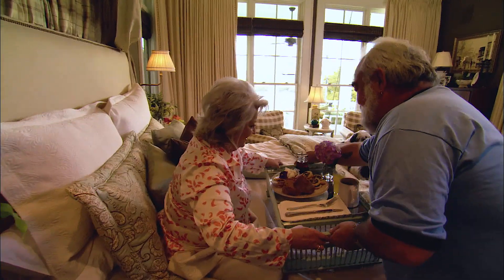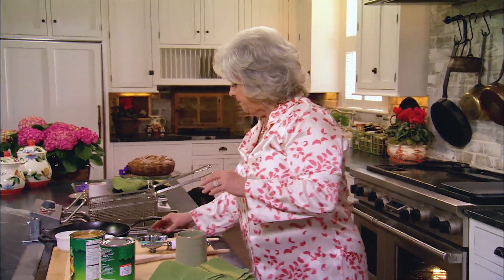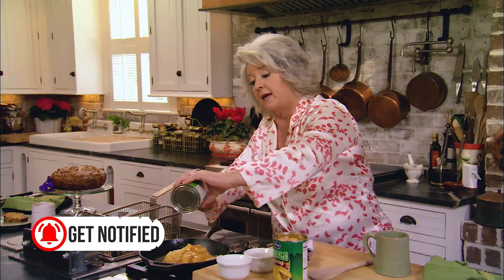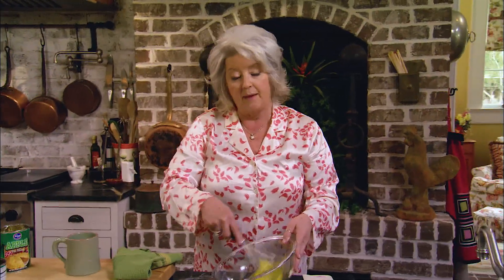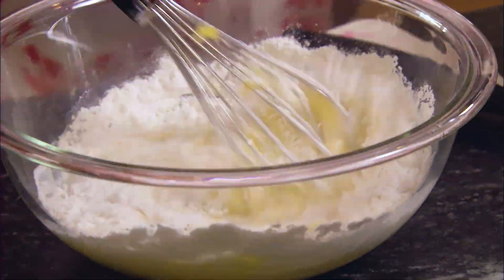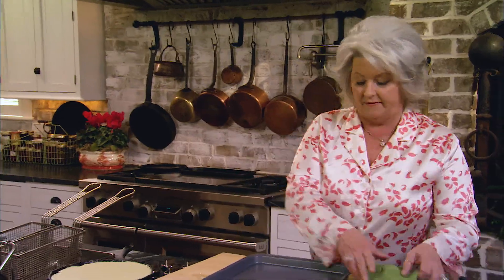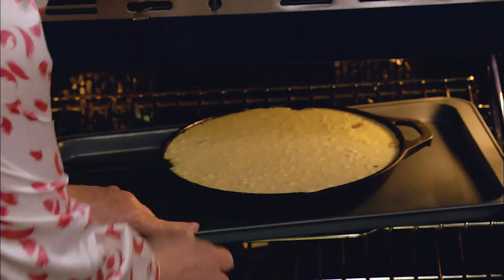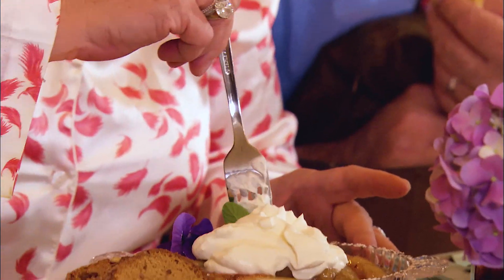Blast from the Past: Dutch Apple Pancake Recipe | Brunch Recipes Easy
Dutch Apple Pancake Recipe | Brunch Recipes Easy - Paula shares how to make oven baked pancakes with an apple dutch baby recipe. This oven baked pancake recipe is a must-try brunch idea!